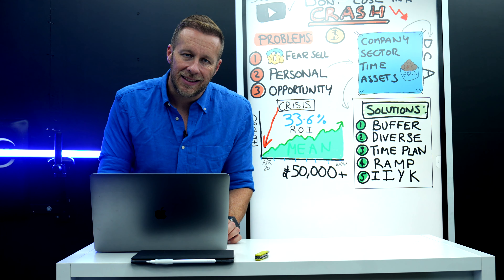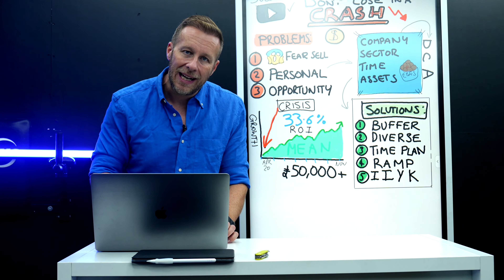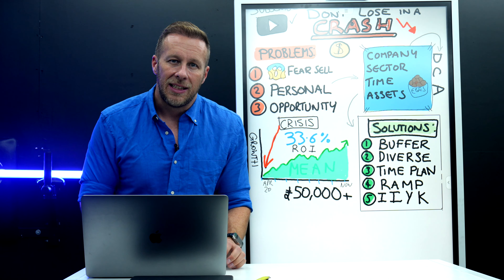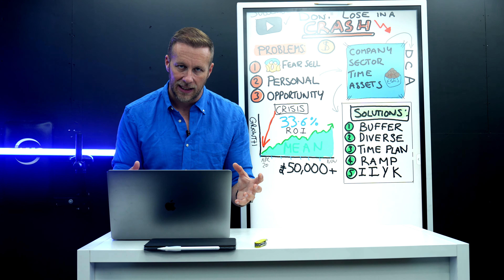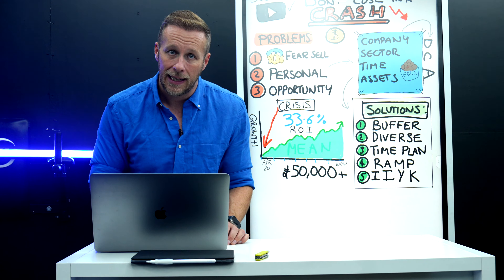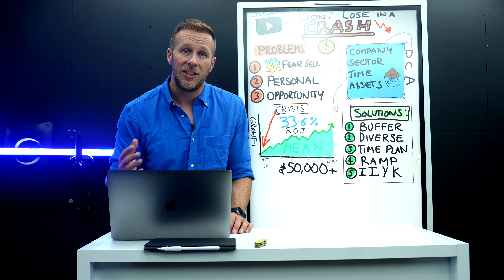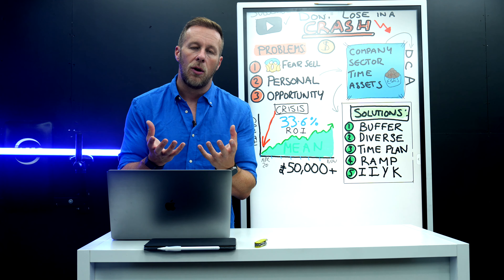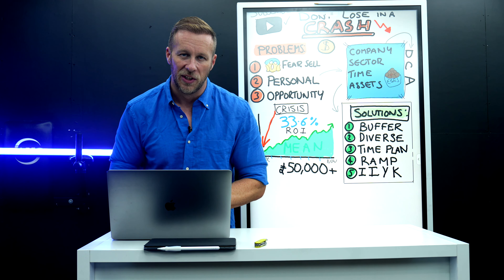Make Money When The Markets Go Down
In this video, I share 5 major tips for avoiding losing your investment capital during a financial market downturn.
This is firstly achieved by understanding what the main common problems are which I also share in the video.

Timestamps:

00:00 - Intro
00:25 - The 3 common problems
02:09 - The common mistakes
03:09 - The 5 Major Tips
09:01 - The strategy

❤️ WHAT CLIENTS SAY...